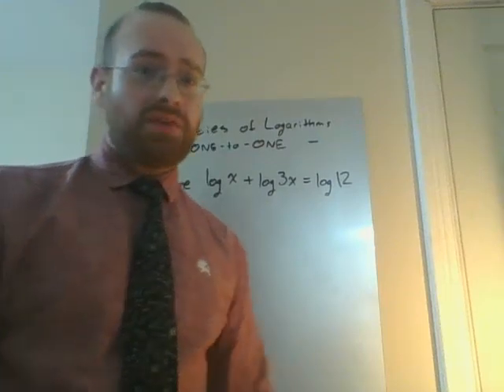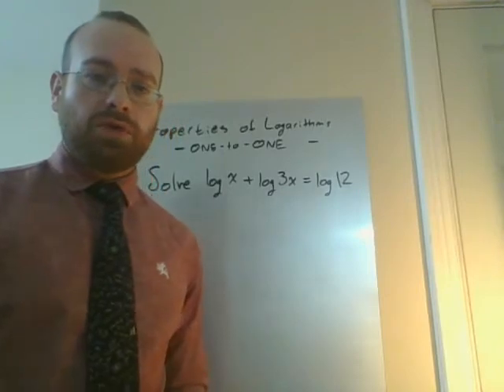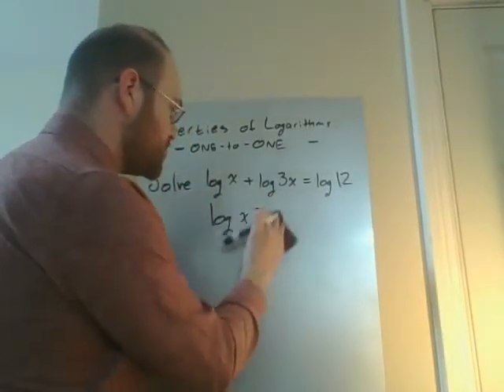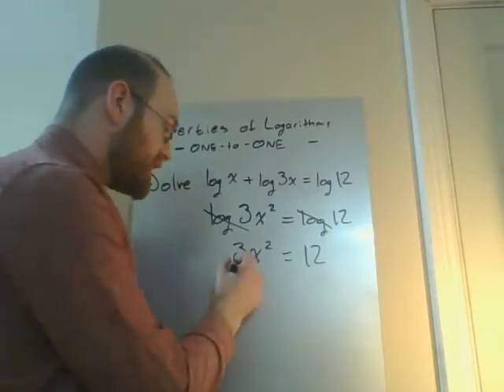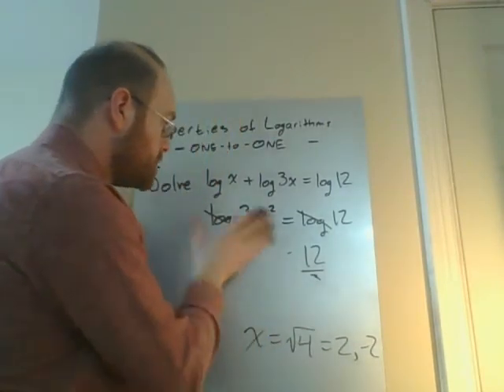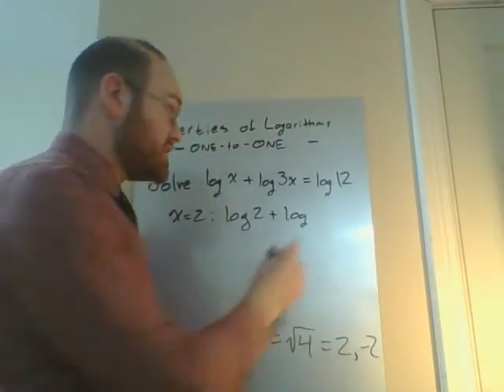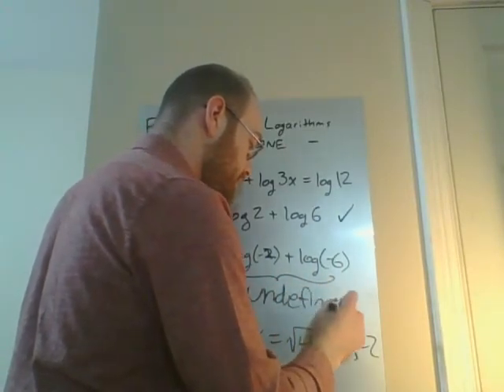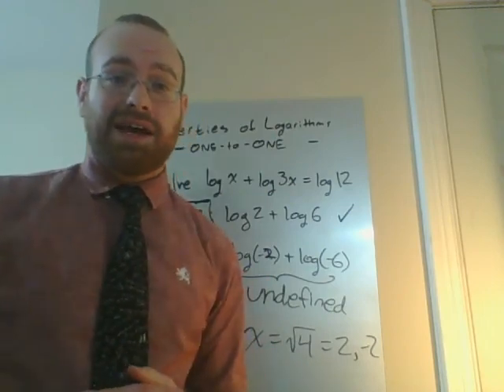Properties of logarithms: Solving equations | Precalculus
In this video we solve a logarithmic equation using the one-to-one property.